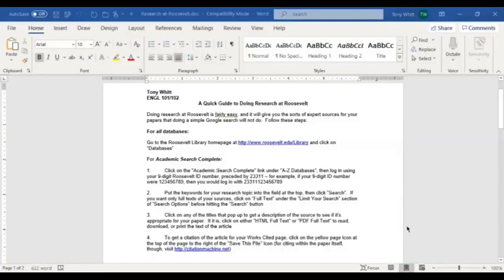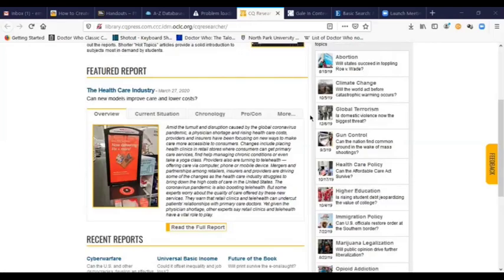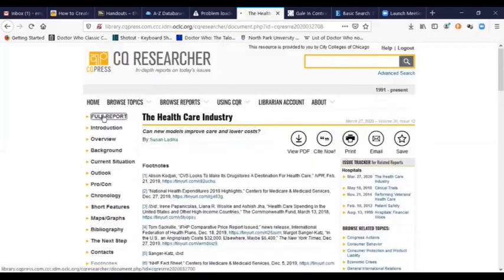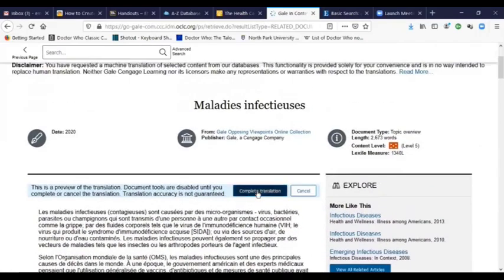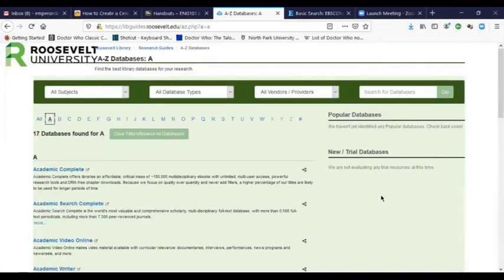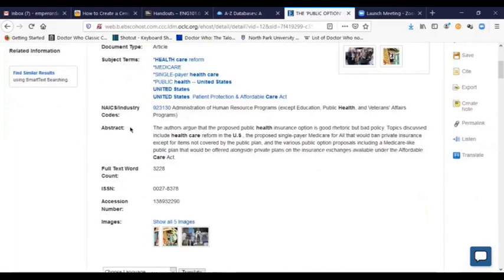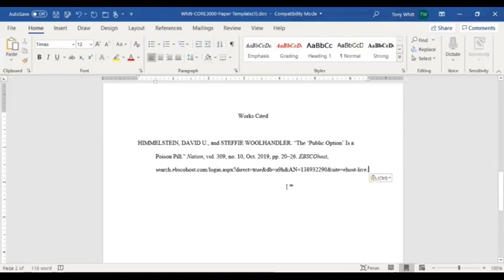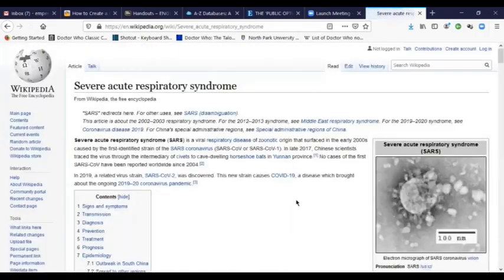Roosevelt ENG 101/102 Finding Sources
This video is meant solely for the students of Tony Whitt’s ENG 101/102 classes at Roosevelt University for 2020.  Any views or opinions expressed in this video are solely those of the instructor and do not reflect the views of the employer. Items quoted here are used only for illustrative purposes.  Please do not distribute any or part of this video in any other form or on another platform without expression written permission of the author.

Copyright @ Tony Whitt, 2020. Any reproduction or illegal distribution of the content in any form will result in immediate action against the person concerned.